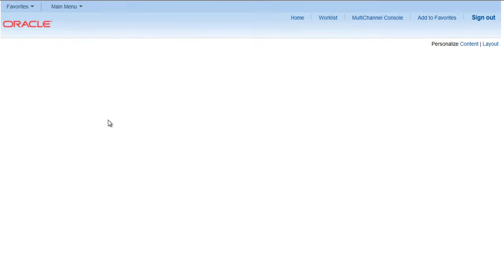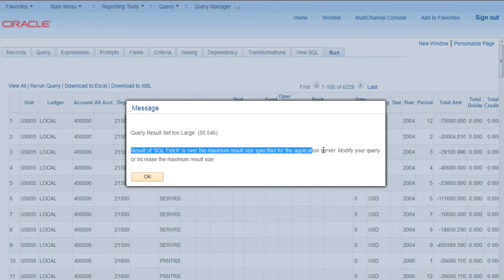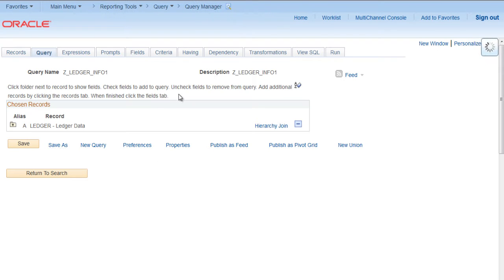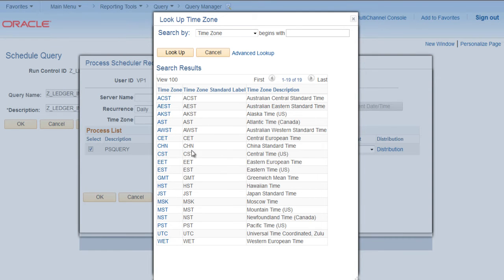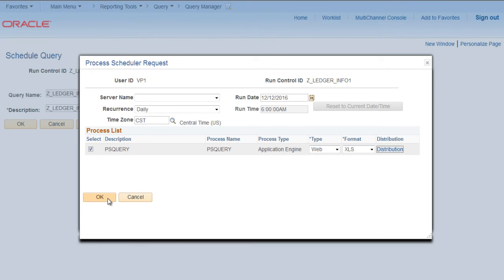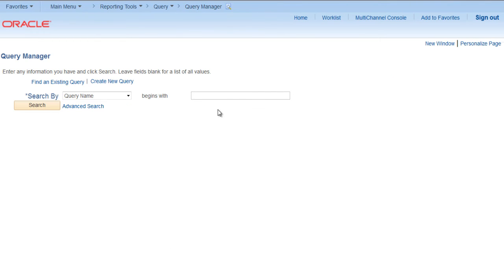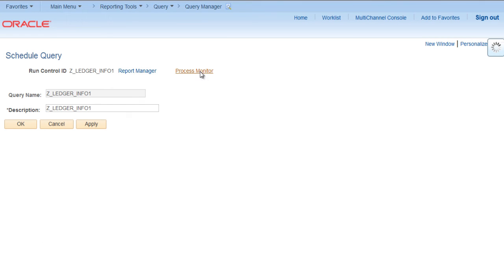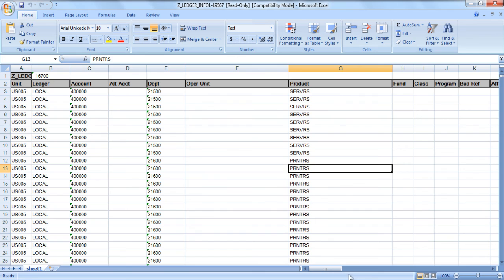PeopleSoft PS Query - Scheduling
This video will explain how to schedule PS Query.